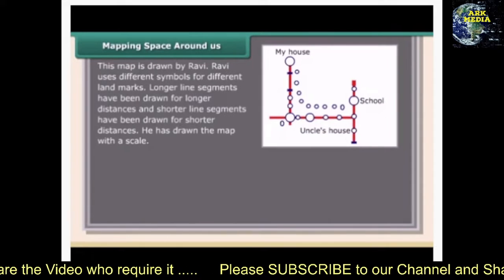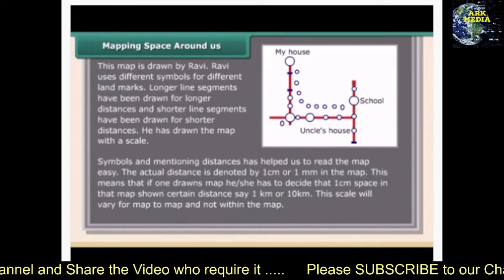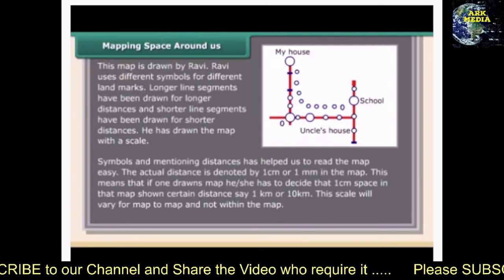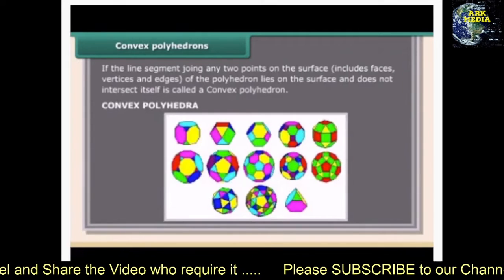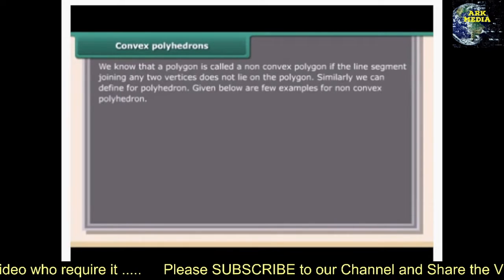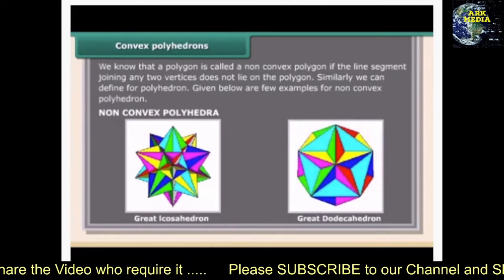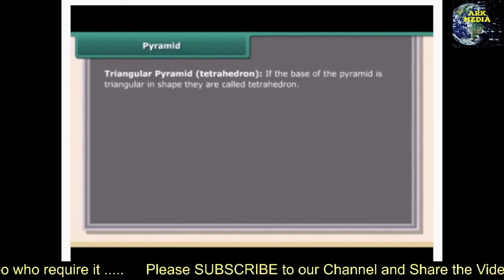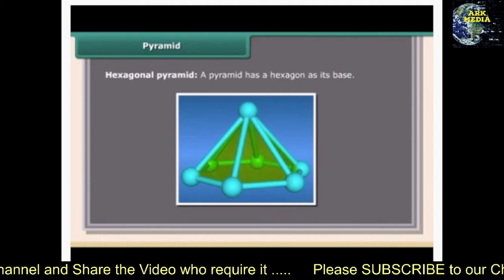Visualising Solid Shapes C8E Maths